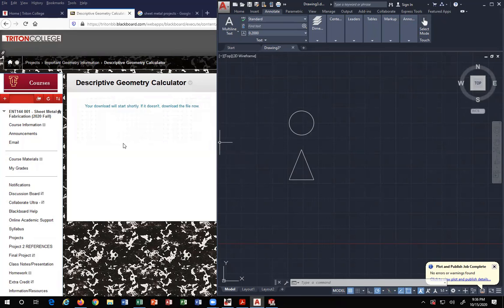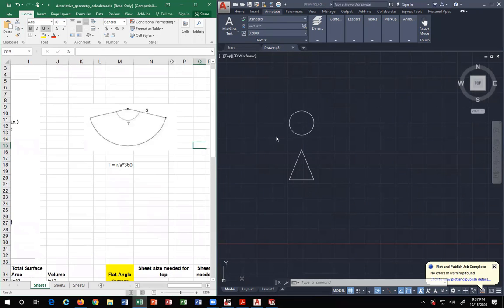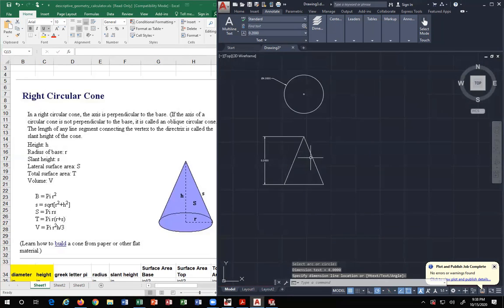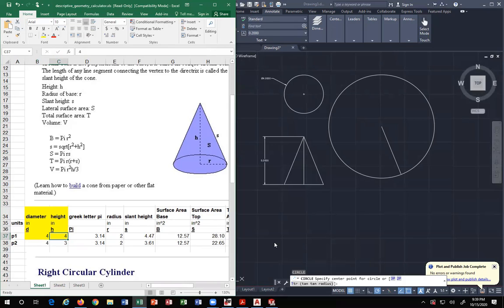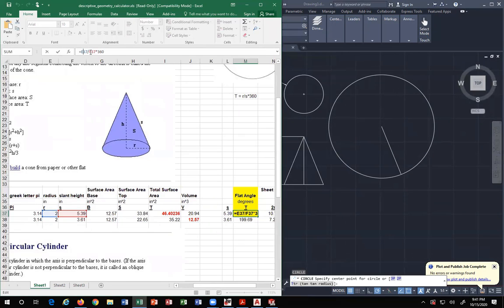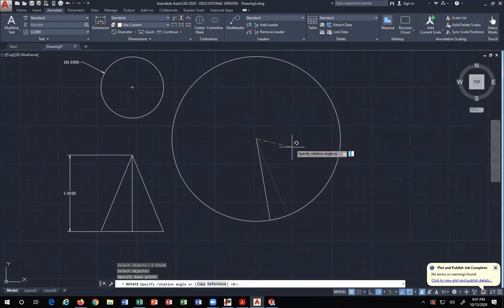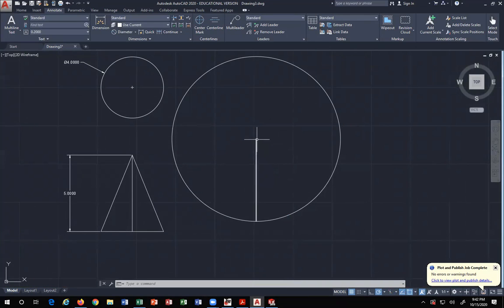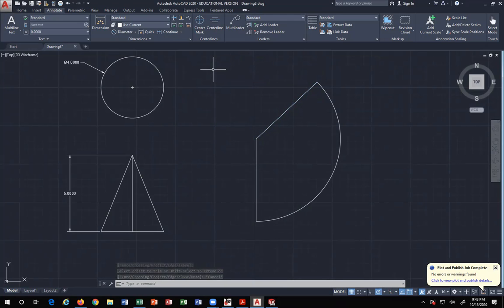Development of a Flat Pattern for a Cone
Here is a short video on how to develop the flat pattern of a cone in AutoCAD.